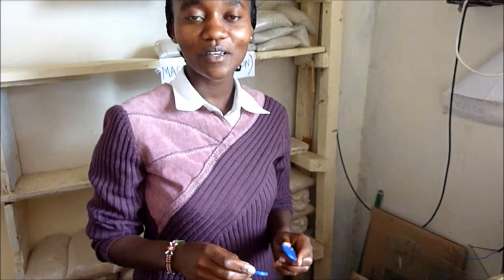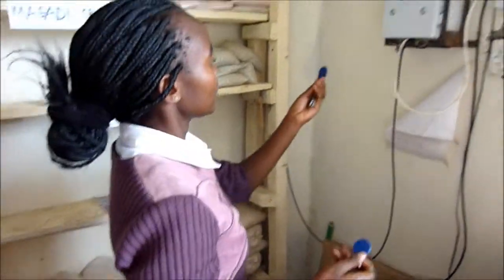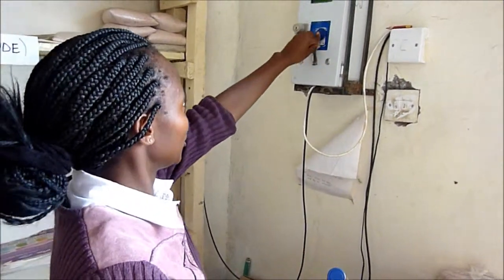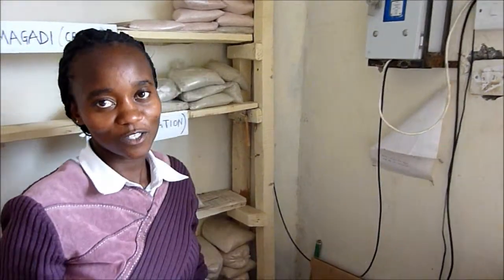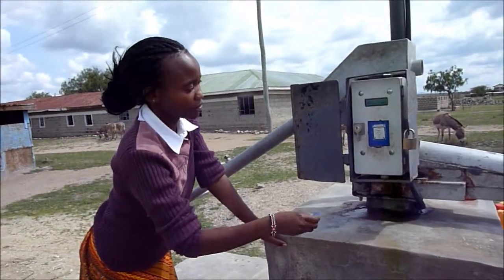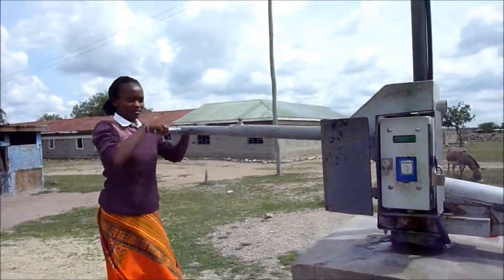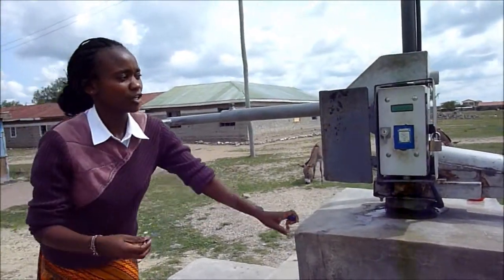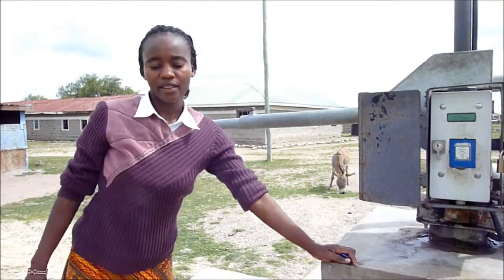Water Forever - Maji Milele - pre paid water system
Maji Milele is a for-profit social enterprise. We provide full maintenance services for prepaid rural water points. We further sell, install and service prepaid water meters and online monitoring software of 2 different Dutch brands: Tagmeter and Susteq. Our mission and slogan is ‘Safe water for forever’